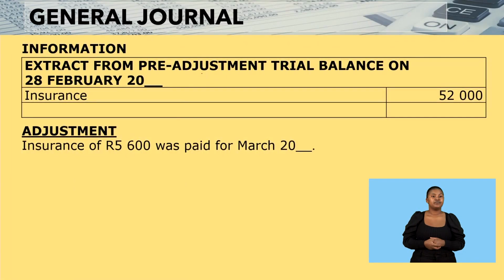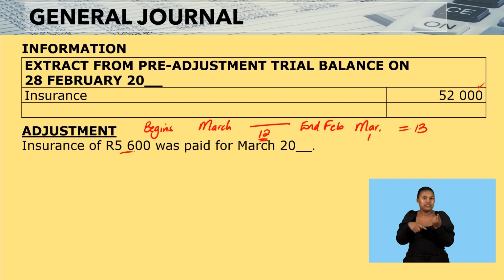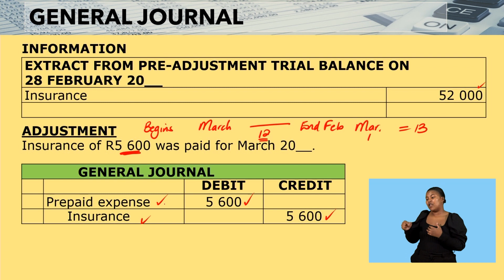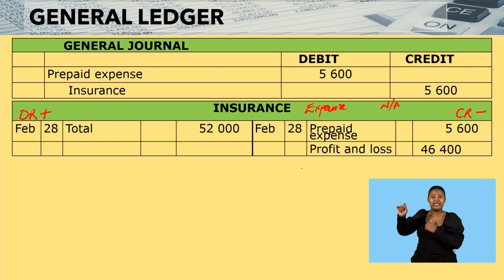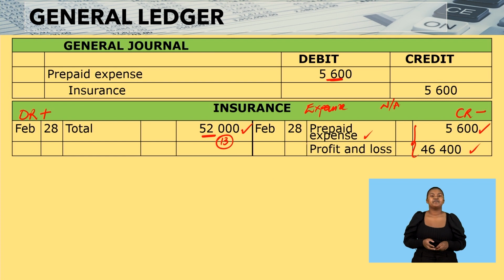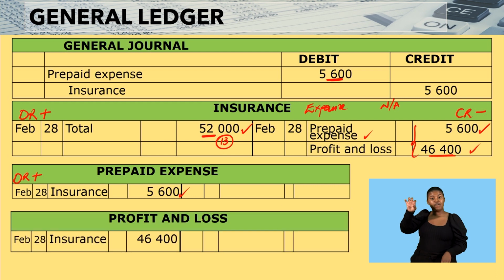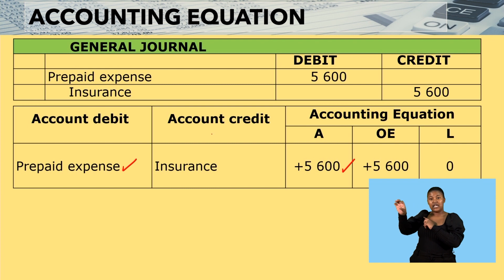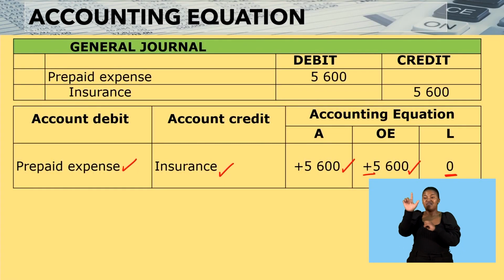Accountancy Grade 10 Prepaid expenses and income received in advanced Video 1 Seg 2